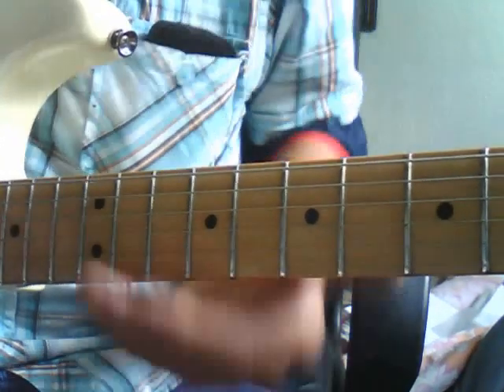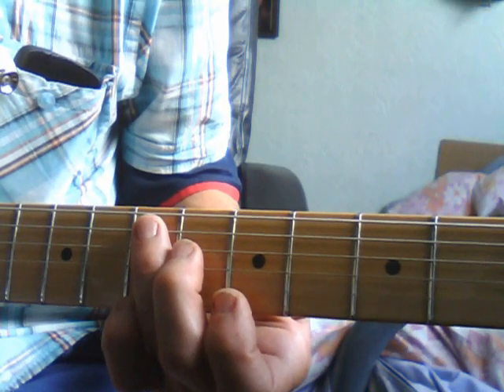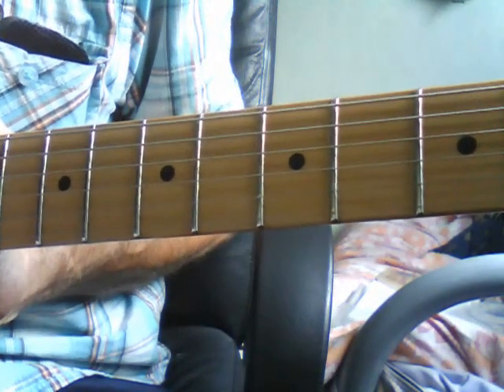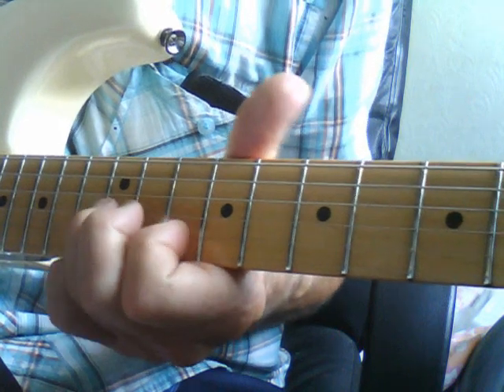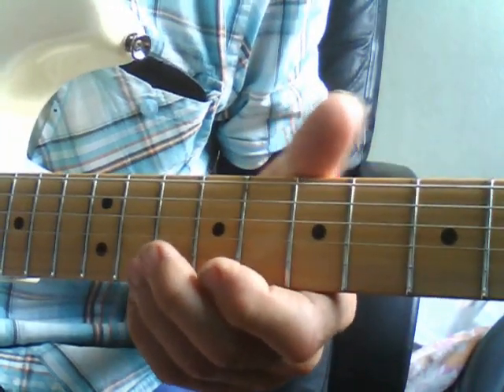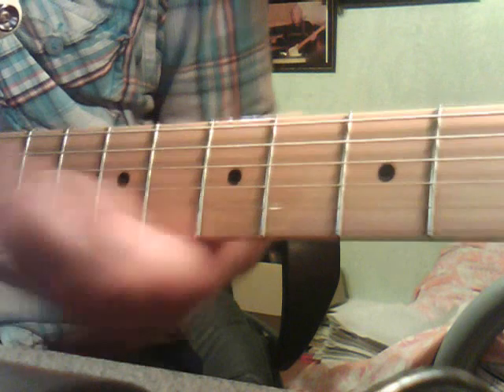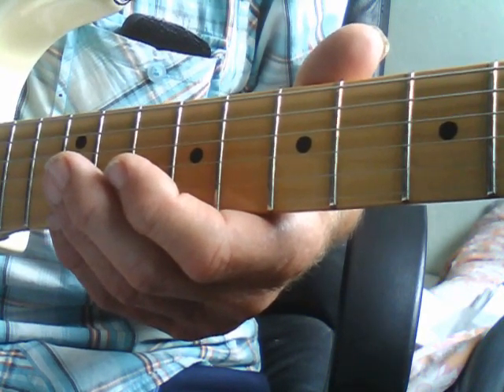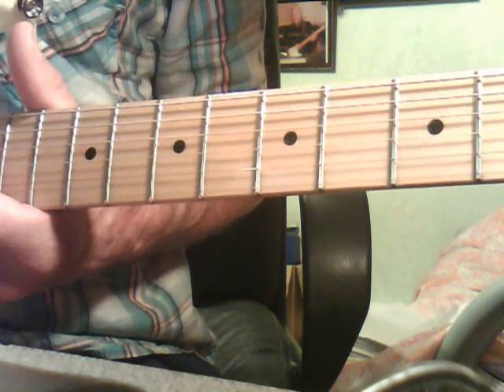The Shadows Savage How To Play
I get a lot of fun doing these short tutorials, but I say again that I am not a guitar tutor, all I am trying to do is pass on some of the things that I have learned over the years that have held me in good stead while learning the guitar. Way back before u-tube there was no free lessons it was just hard graft to achieve anything on the guitar.  So if it helps , I am glad to do it, and judging by your kind comments, it is helping.